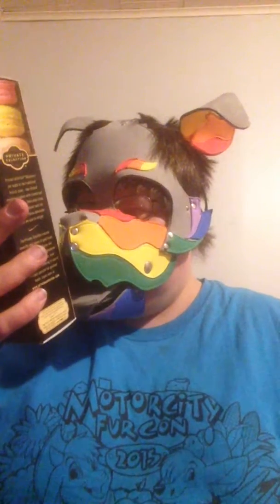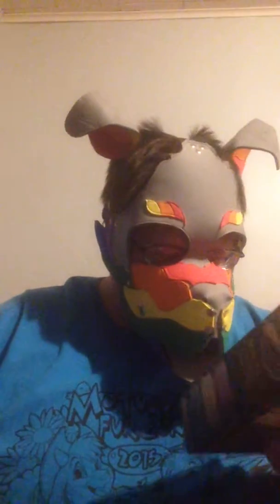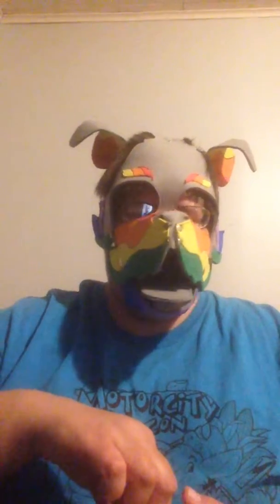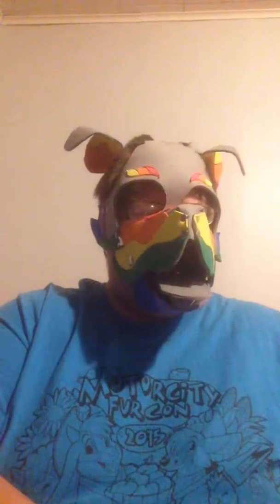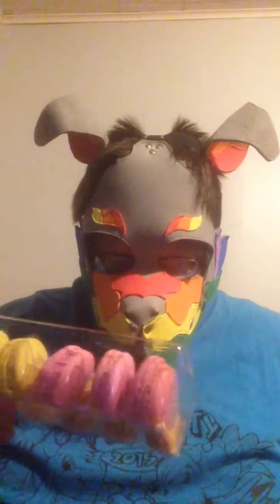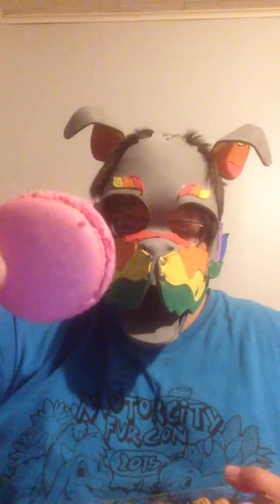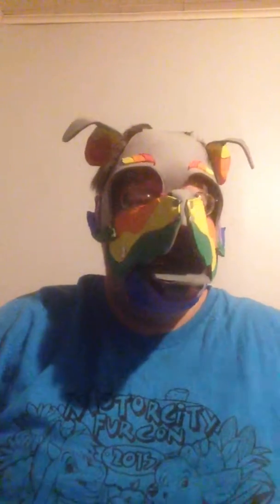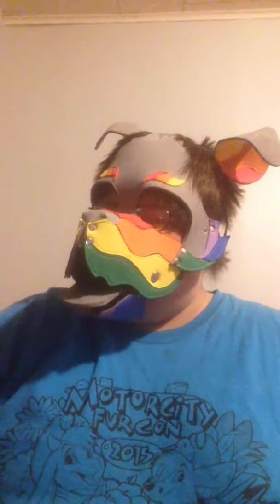PupHadrian Tries Macarons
Having fun trying out some new treats! The vanilla and chocolate are way too sweet, but green tea and pistachio ones are the best!